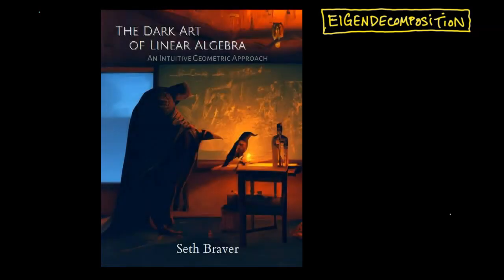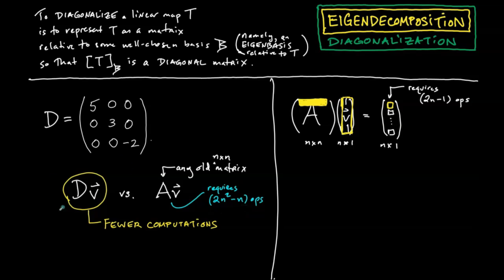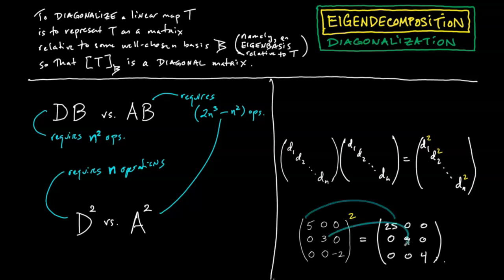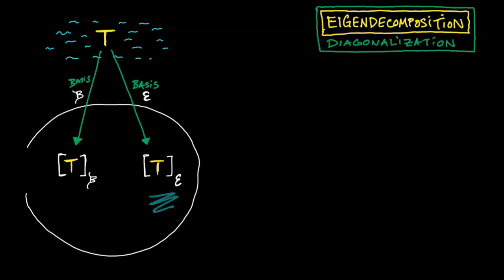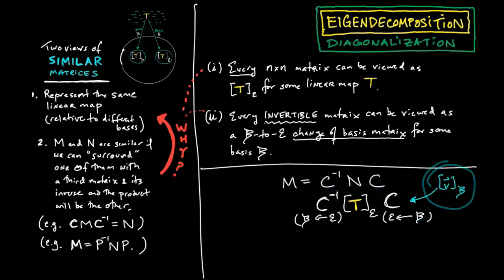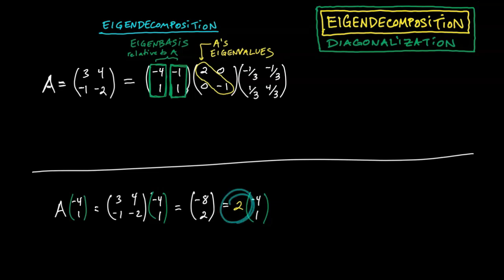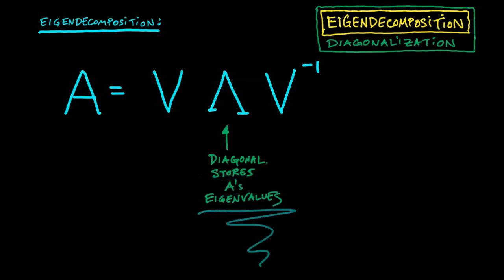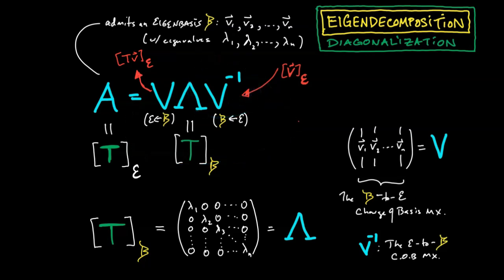16. Eigendecomposition (Concepts, not Computations)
Diagonalization and eigendecomposition: seven-syllable nonsense words? Hardly. They are essential tools for making linear algebra computationally efficient. Learn what they are all about here, in an intuitive geometric setting, before we discuss (in the next video) how to actually compute a matrix's eigenstuff.

This is the sixteenth in what will eventually be a full sequence of supplementary videos for a linear algebra class that I teach based on my book 𝑇ℎ𝑒 𝐷𝑎𝑟𝑘 𝐴𝑟𝑡 𝑜𝑓 𝐿𝑖𝑛𝑒𝑎𝑟 𝐴𝑙𝑔𝑒𝑏𝑟𝑎.

for more information on my various books

𝐿𝑜𝑏𝑎𝑐ℎ𝑒𝑣𝑠𝑘𝑖 𝐼𝑙𝑙𝑢𝑚𝑖𝑛𝑎𝑡𝑒𝑑.

0:00 Intro
0:26 Diagonalizing a linear map
5:05 Why diagonal matrices are nice
17:21 Powers of matrices? Who needs 'em?
21:05 Heavenly maps, earthly matrices (Diagonalizing matrices)
23:32 Similar matrices
26:59 Why A = CBC⁻¹ implies that A and B represent the same map.
34:10 Eigendecomposition: Intro
36:04 Interrupting myself with an online matrix calculator
36:18 Getting to know an eigendecomposition
42:13 Symbolic version of eigendecomposition (A=VΛV⁻¹)
44:14 Powers of matrices: Easy with eigendecomposition.
48:28 Summary of eigendecomposition
49:38 One last time: Why does it work?
55:56 Closing thoughts